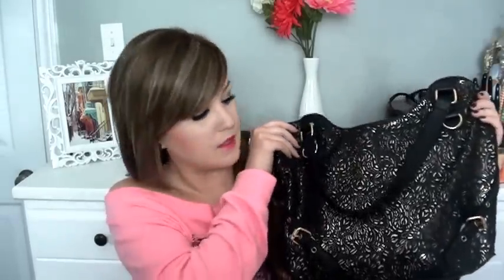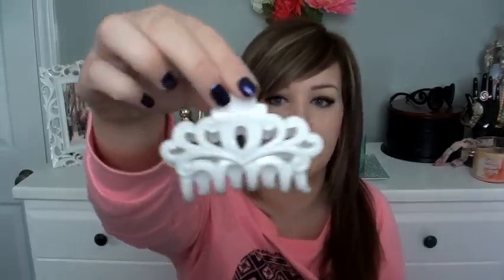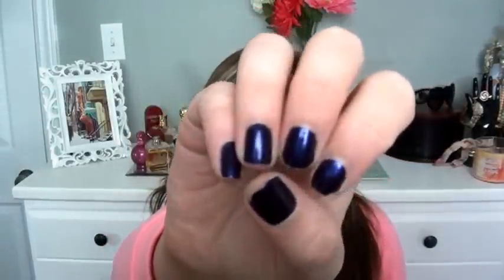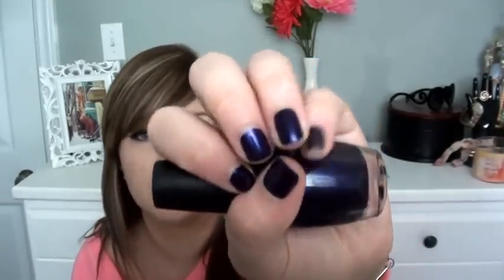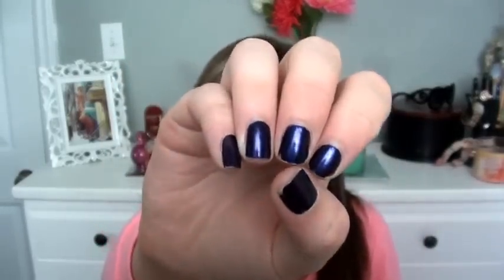❤ What's In My Purse?!? ❤ | April 2013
Expand for everything you need to know!

Lips: Revlon Just Bitten Kissable Balm Stain "Sweetheart"
Nails: OPI "Ink"